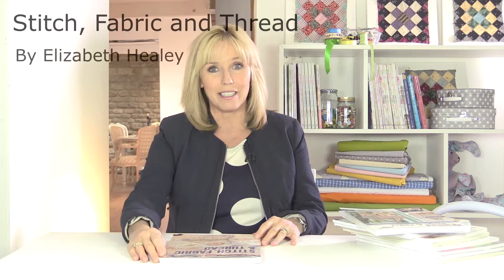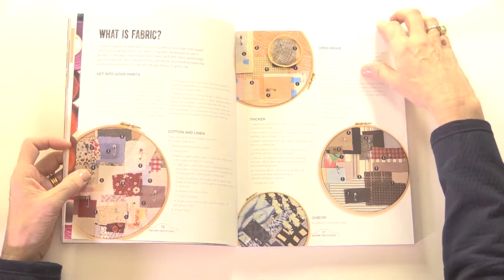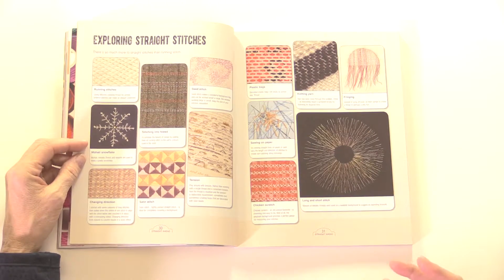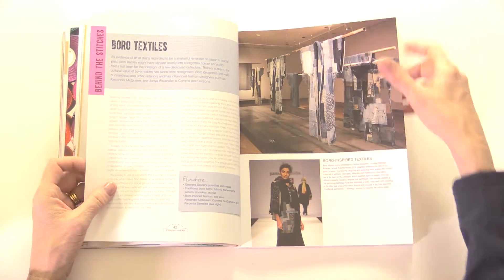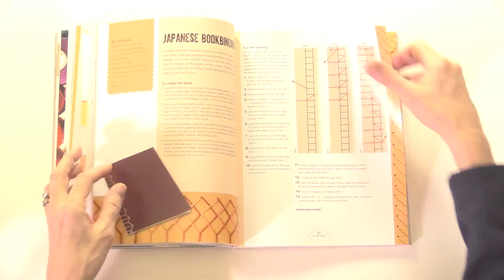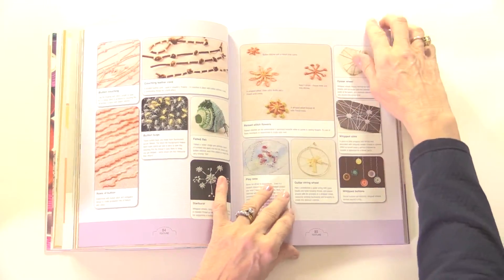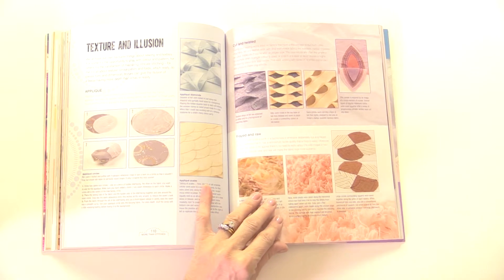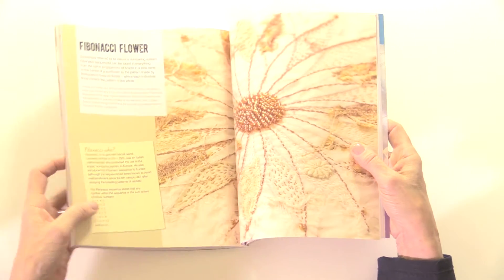BOOK REVIEW: Stitch, Fabric & Thread by Elizabeth Healey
Book review by bestselling sewing author Debbie Shore on 'Stitch, Fabric & Thread' by Elizabeth Healey

This inventive book is a treasure trove of over 40 inspiring practical exercises, a rich and creative exploration of fabric and stitch, and a fascinating all-round read. Elizabeth Healey's approach to sewing is that it should be fun, and not like a chore or an exam we need to excel in. Her aim is to simply encourage you to pick up a needle and thread and get sewing!